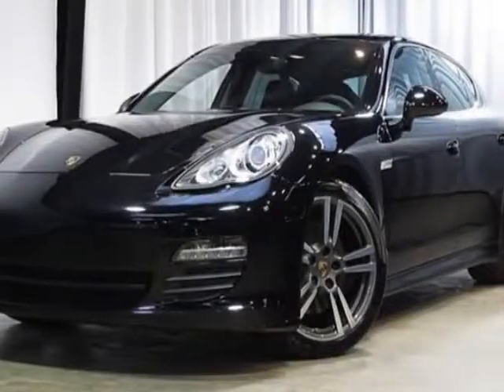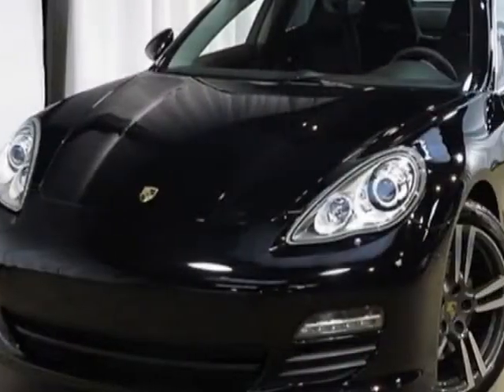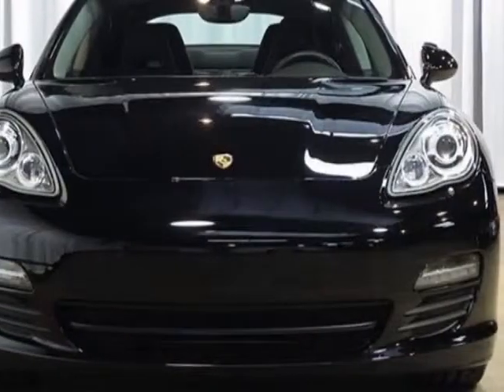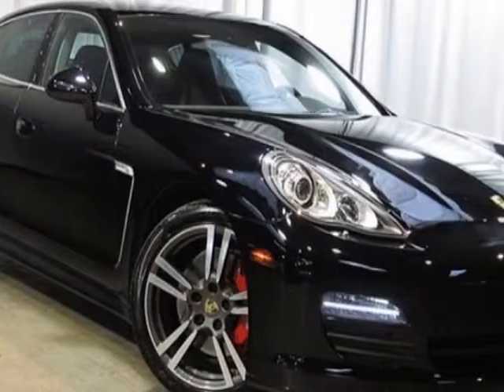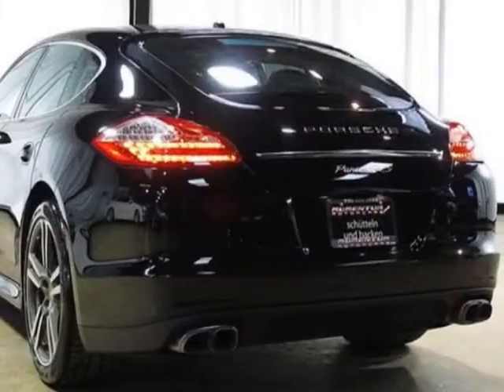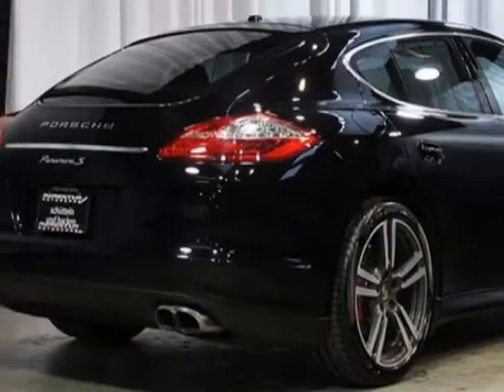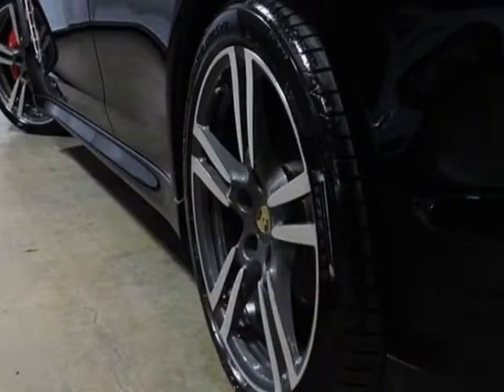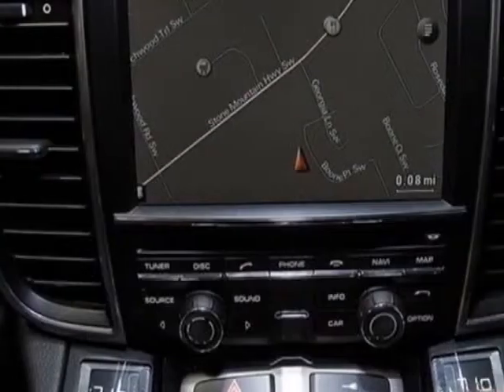2011 Porsche Panamera 4dr HB S Sedan - Marietta, GA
Momentum Motorcars Inc., Marietta, GA - PREMIUM PLUS PACKAGE, ADAPTIVE AIR RIDE, BOSE AUDIO, 20 INCH SPORT WHEELS